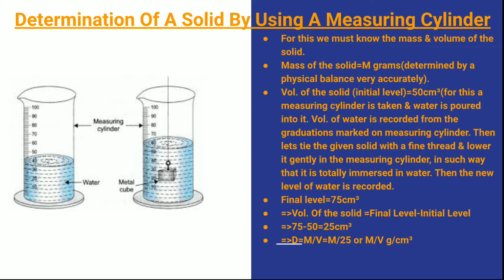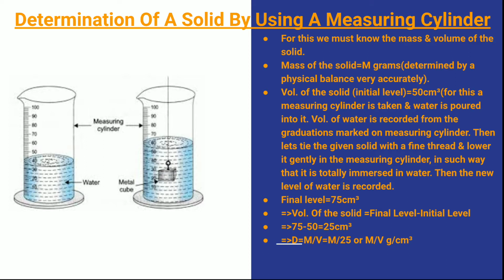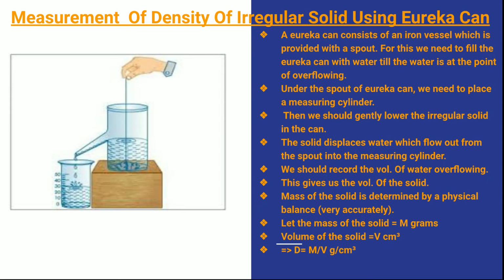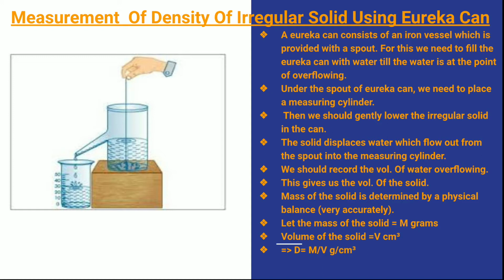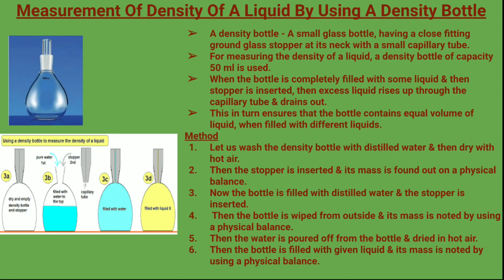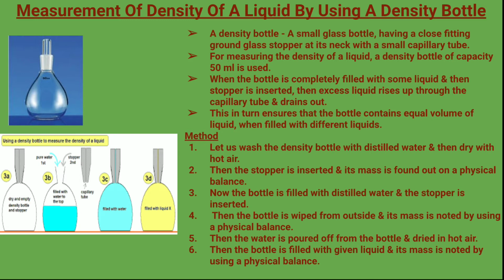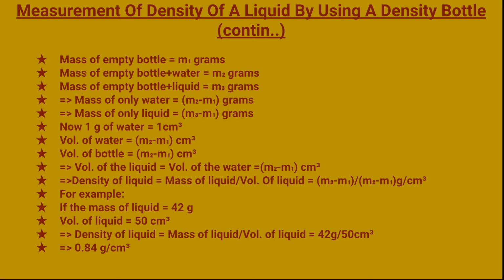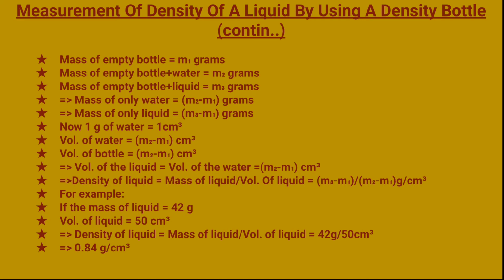Physical Quantities And Measurements, Part II, ICSE, CLASS VIII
Determination Of Density Of A Solid By Using A Measuring Cylinder, By Eureka Can, Measurement Of Density Of Liquid By Using A Density Bottle, Variation Of Density Of Liquids & Gases With Temperature